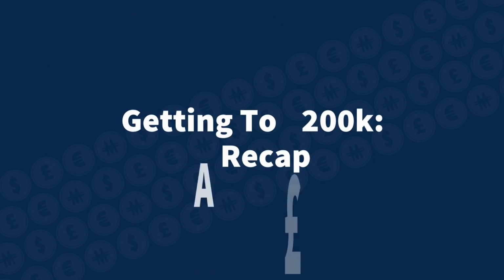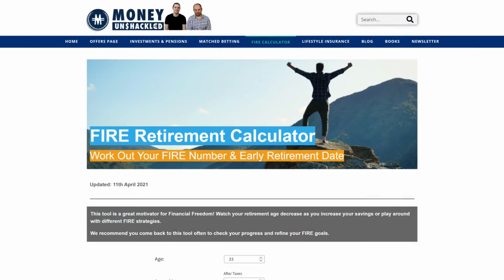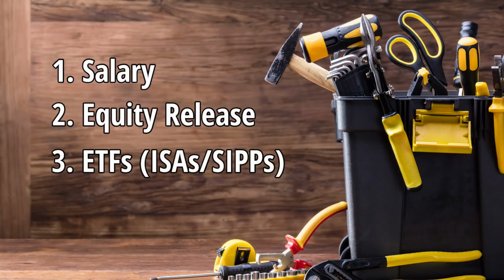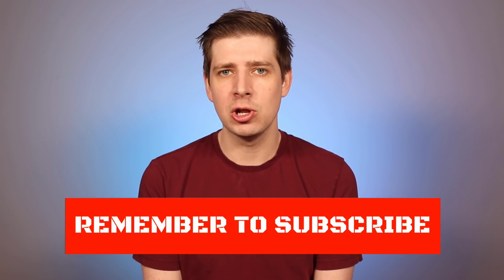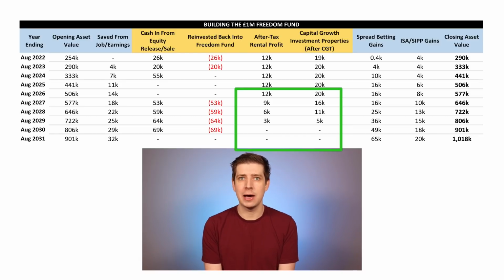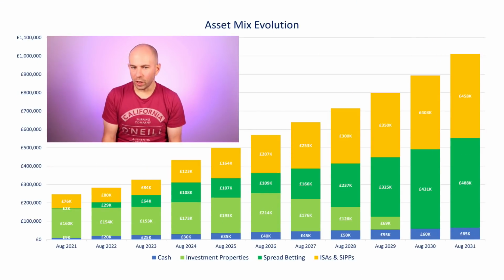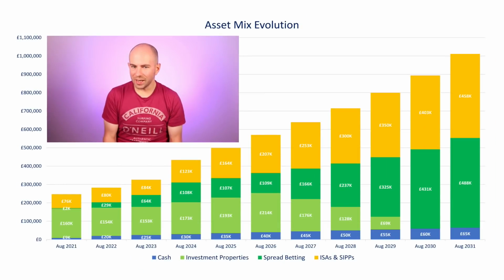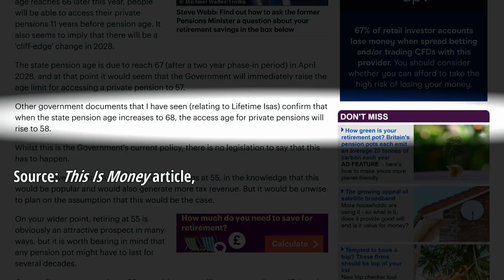My Plan To Grow My £200k Portfolio To £1m In Under 10 Years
Recently, I showed how my portfolio had grown to £200k over 5 years, starting from almost nothing.

Now I want to talk about my plan to grow that £200k to £1m over the next 10 years or less. It’s already up to £254k since that last video, thanks to the property market – a good start!

This video is packed full of tips and key steps to take that you can apply to your own financial journey. There are a lot of ways to get to £1m in 10 years, but the plan outlined in this video is one that literally anyone can do if you’re willing to take your investments to the next level.

That’s right – a super high salary isn’t required, nor do you need to wait a lifetime for compounding returns of 4 or 5% to take their course.

This is a fast, sensible route to riches that I’m taking, and that you might want to consider taking too! Let’s check it out...

-£50 to £100 bonuses with P2P Lending Platforms from the likes of Assetz Capital, Funding Circle, Zopa, Lending Works, Loanpad, plus many more.

- Robo-Investing offers from the likes of Nutmeg, InvestEngine, Moneyfarm and Wealthify.